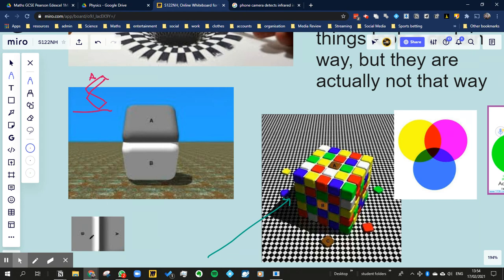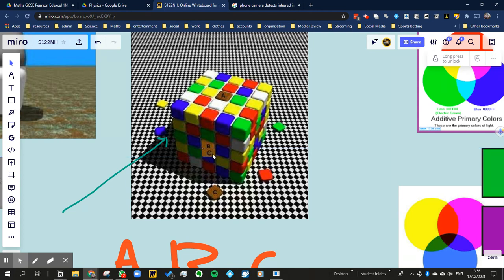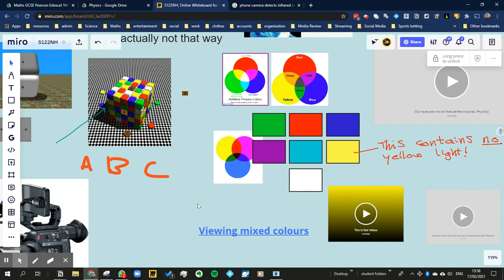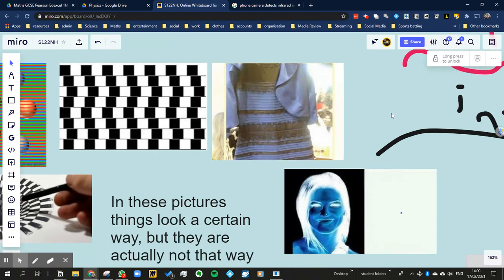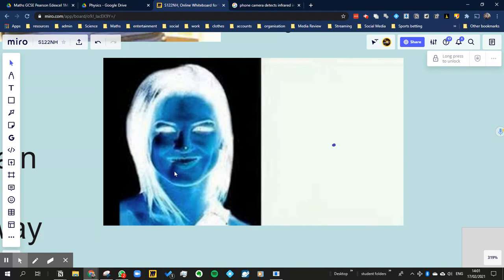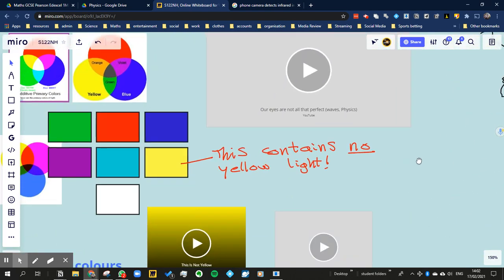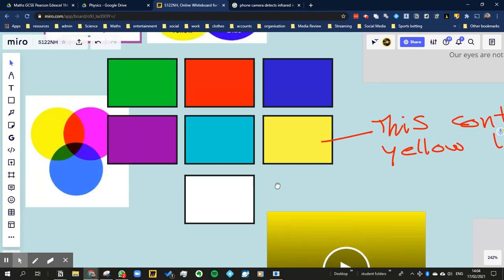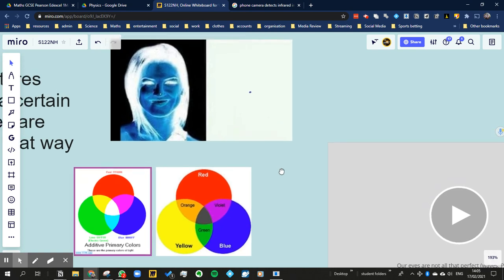Some illusions and explanations (Physics, Light, colour, waves)